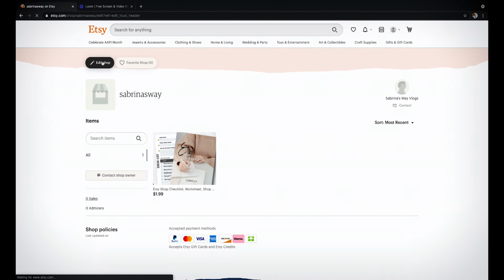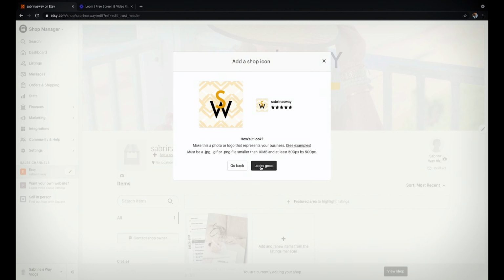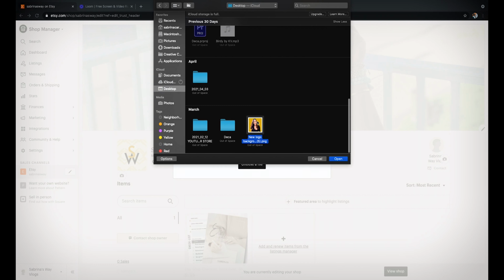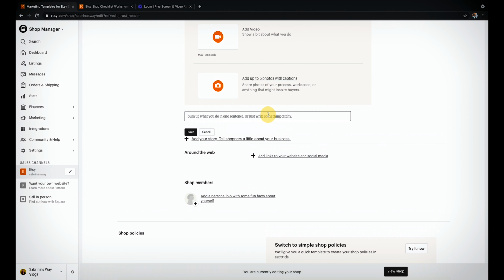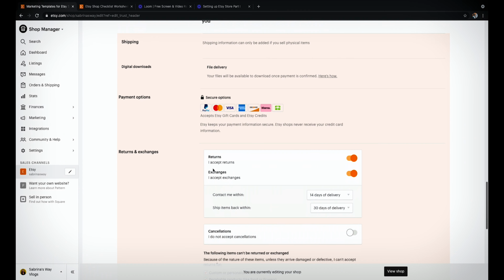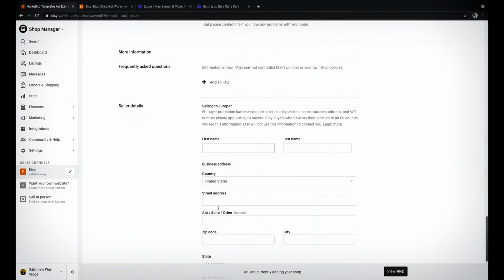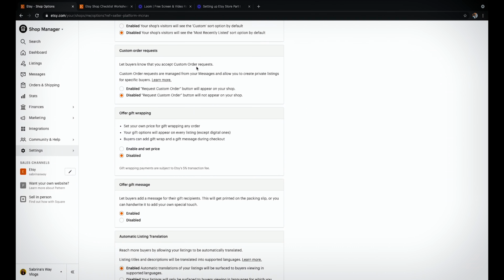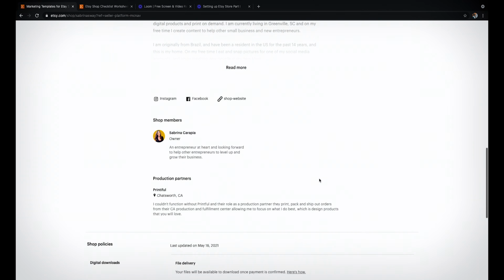ETSY STEP-BY-STEP STORE SETUP GUIDE FOR BEGINNERS | Part II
ETSY STEP-BY-STEP STORE SETUP GUIDE. In this video, I will walk you through how to set up your Etsy shop, so you can make sure that your Etsy store is looking presentable and ready to communicated and attract the right buyers.

If you are about to OPEN an ETSY STORE. Click the link below to grab 40 FREE new listings and a CHECK-LIST.

ABOUT ME: I am Sabrina, and I help entrepreneurs leverage online platforms to scale their business, personal brand, and create new sources of income. So, follow to receive new tutorials, ideas, and tips.

Share with someone that you think can benefit from my videos. 💕

⭐️⭐️ Tools I Use on My Digital Busines ⭐️⭐️

Cannon lens 50mm
Sigma lens 10-20mm f/3.5 EX DC HSM
Purple Panda Lavalier Lapel Microphone Kit
DJI Osmo Mobile 3 Combo
DJI Ronin-S Handheld
Manfrotto 290 Xtra Aluminum 3-Section Tripod Kit with 3-Way Head